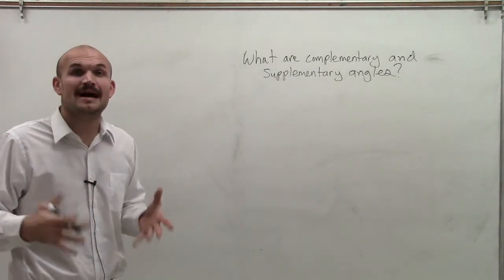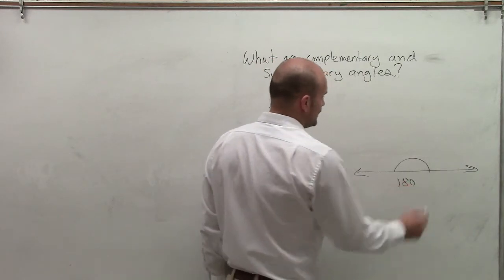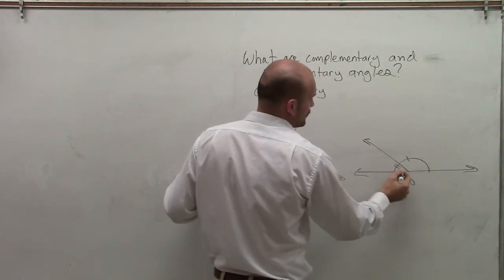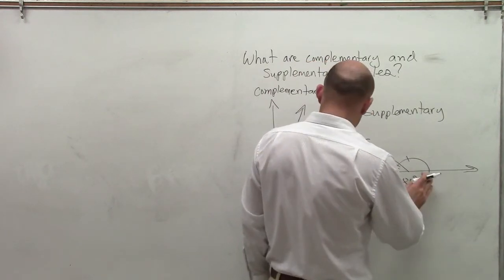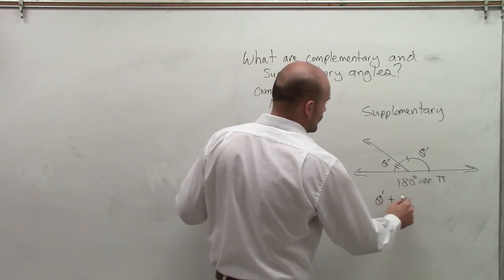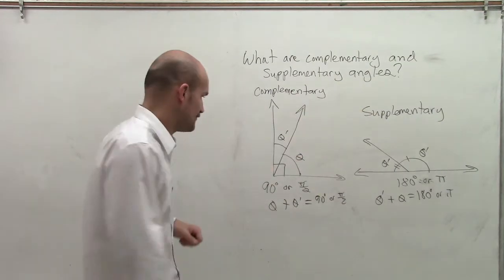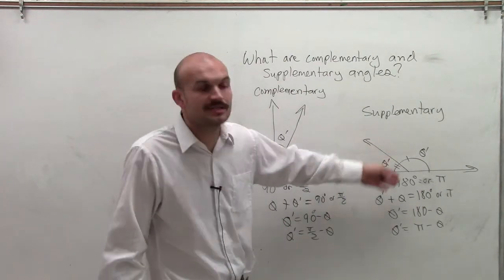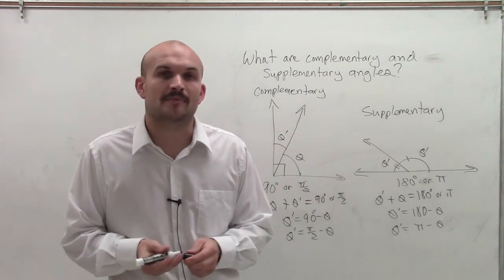What are complementary and supplementary angles